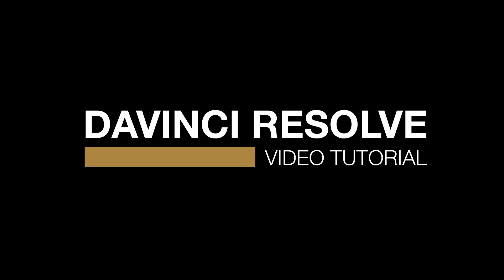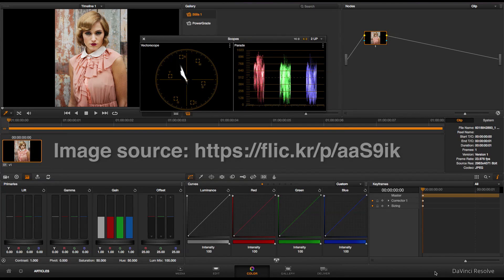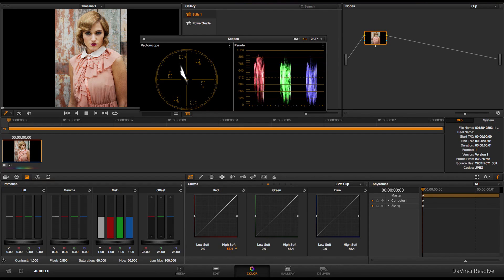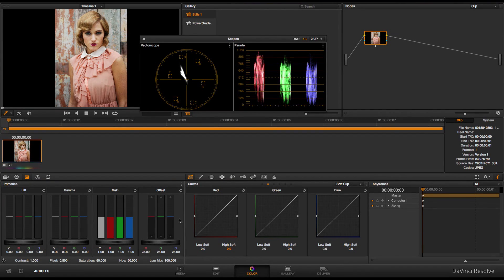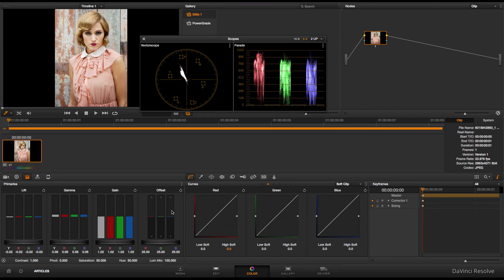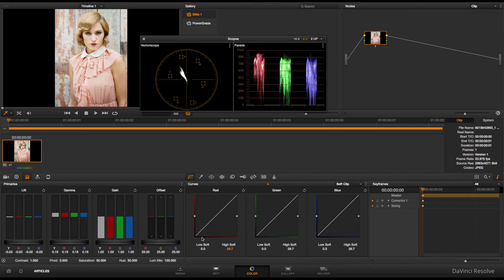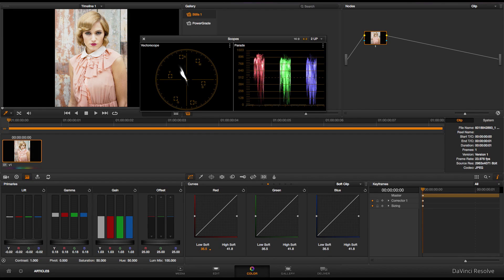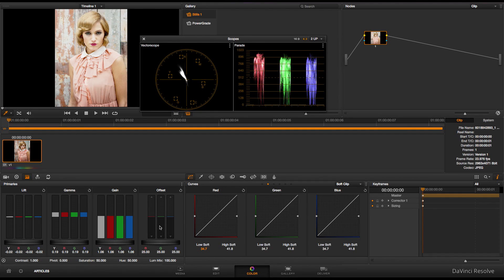Video Tutorial: Soft Clipping in DaVinci Resolve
- Read more about limiting the extreme registers of highlight or shadow detail using the Soft Clipping feature in DaVinci Resolve.
Need music for your video projects?